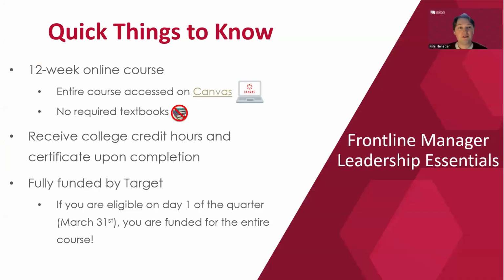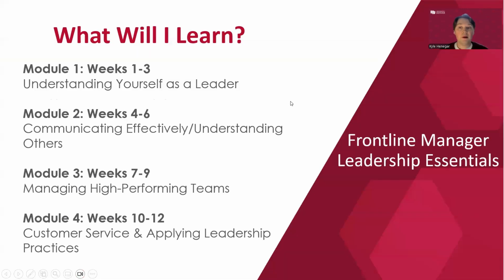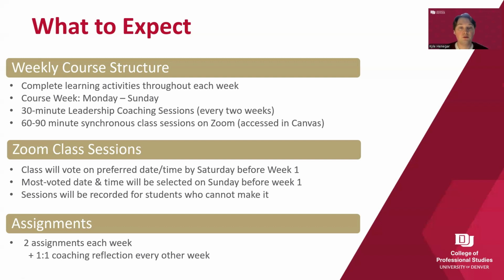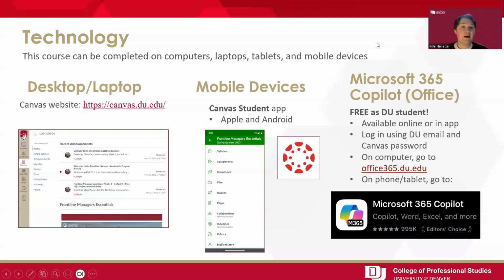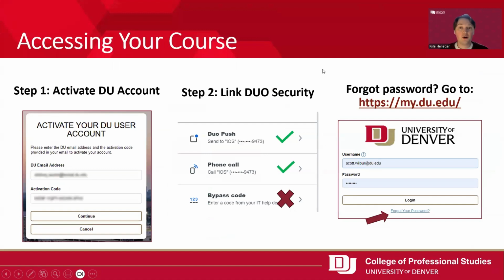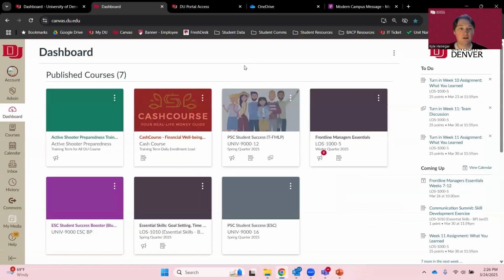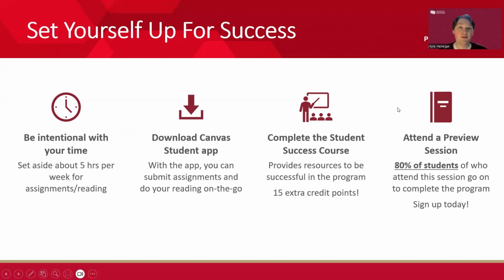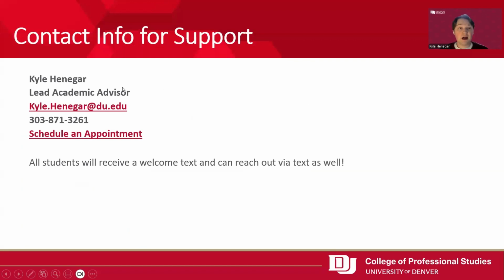April 2025 Target FMLP Welcome Orientation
This video will talk about what to expect in the program, what assignments will be like, and how to access Canvas.